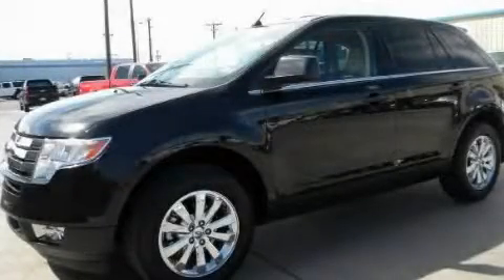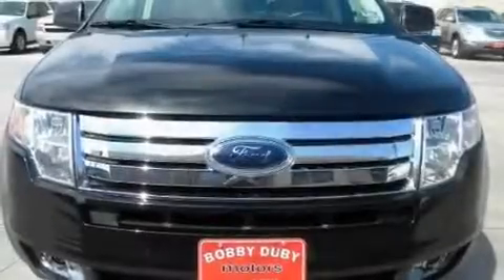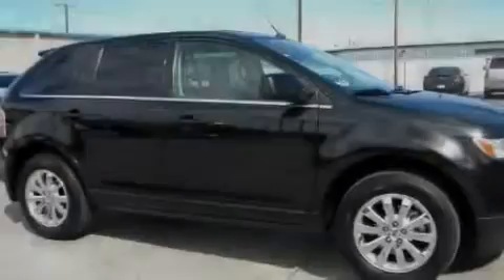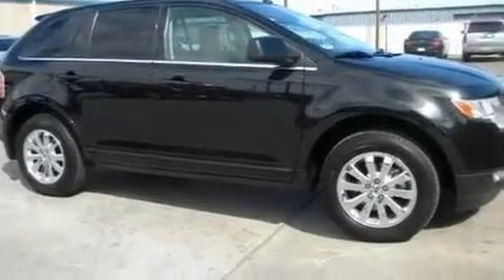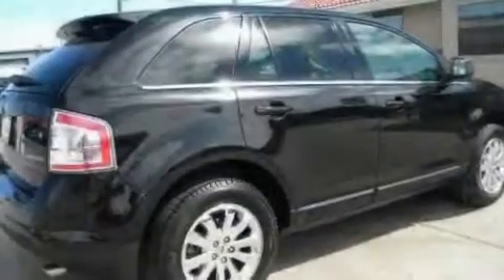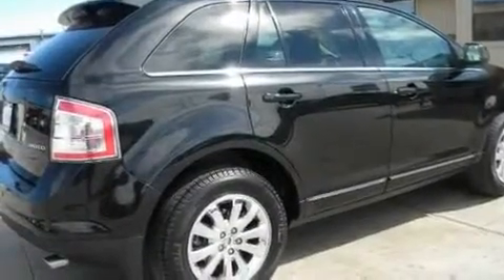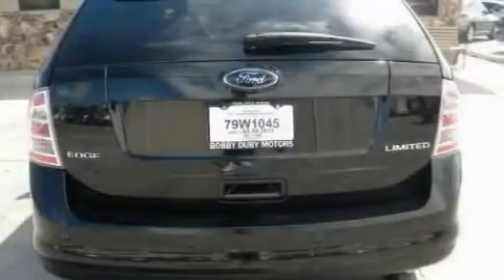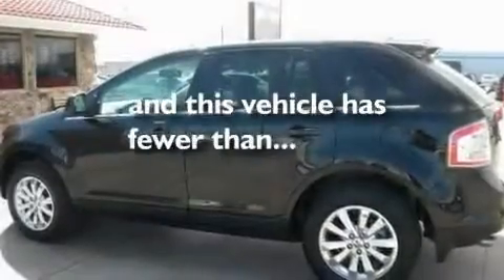2010 Ford Edge Amarillo TX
Year : 2010

 Make : Ford

 Model : Edge

 Engine : V6 3.5 Liter

 Trans . : 6-Spd Automatic

 Exterior : Black

 Miles : 28,605

 Interior : Tan

 4215 Georgia

 2010 Ford Edge Amarillo TX